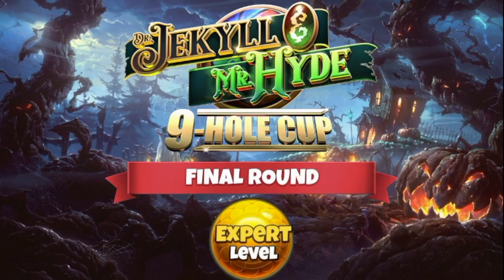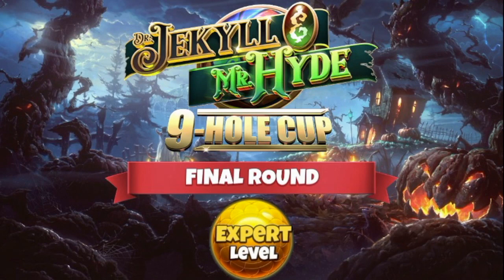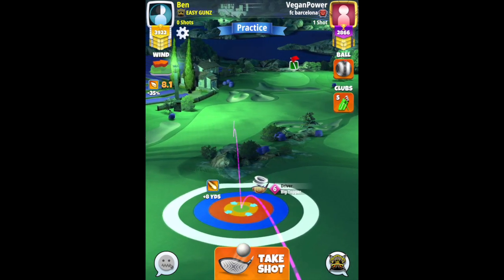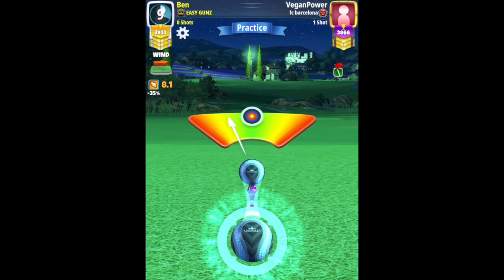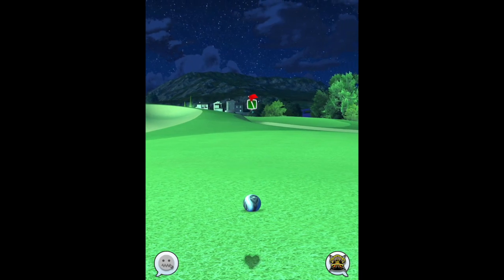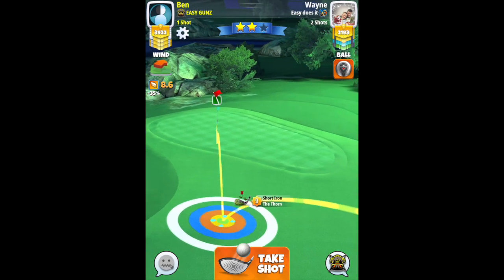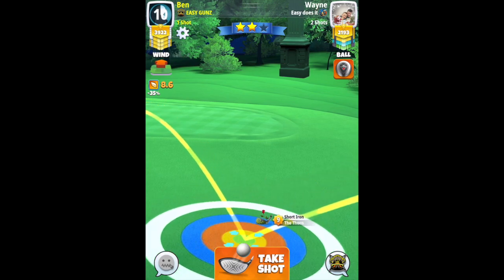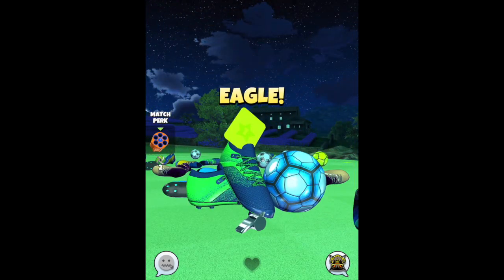Hole 5 - EXPERT - Eagle - Final Round - Jekyll & Hyde 9-Hole Cup | Golf Clash Tips Guide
In this Hole Guide video, we are looking at Hole 5 in the Final Round, EXPERT DIVISION of the Jekyll & Hyde 9-Hole Cup.

🌐 COMMUNITY SUPPORT? 🌐

QUICK LINKS